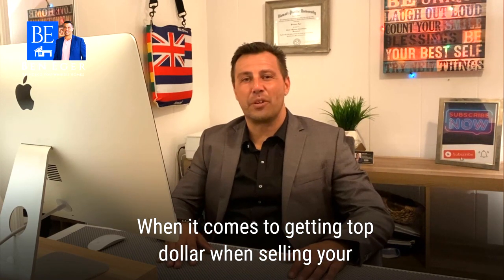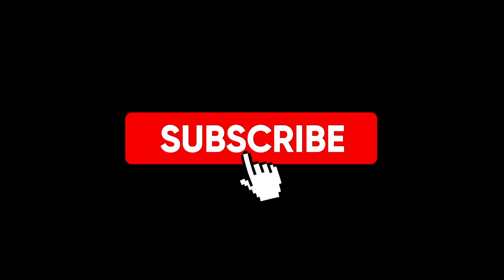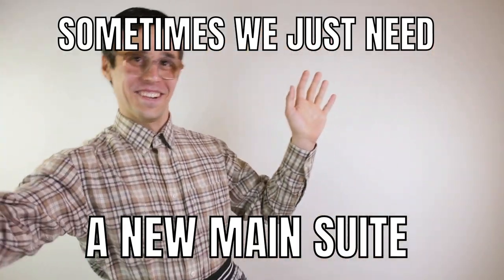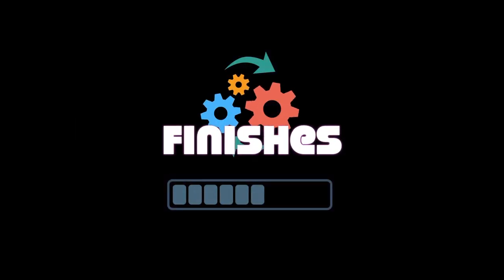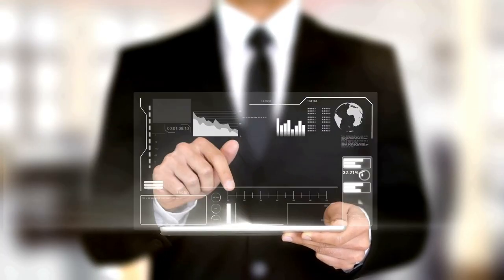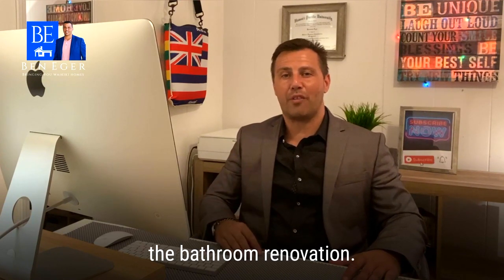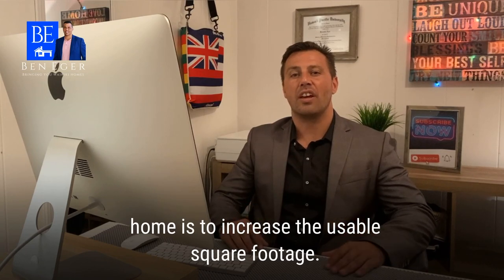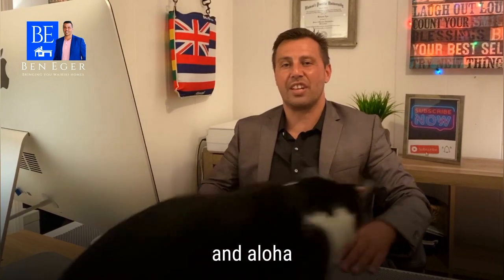Top 5 Interior Upgrades to Sell Your Home Like A Million Dollar Listing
When it comes to getting top dollar when selling your home upgraded interiors can make a difference between an inbox full of offers and not so many. In this video we will share the top 5 interior upgrades that can help you to get higher and more offers.

Please Note: I am a licensed Realtor in Honolulu, Hawaii with the Ihara Team and Keller Williams Honolulu. This video is not intended to solicit anyone who is currently working with a real estate professional. This video represents our experience, but may not apply to all homes or locations, please check with a real estate professional who is familiar with your specific market before implementing.

Buying or selling a home?

Ben Eger, MBA ePro AHWD
Realtor Associate
The Ihara Team
Keller Williams Honolulu
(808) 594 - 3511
RS-82544